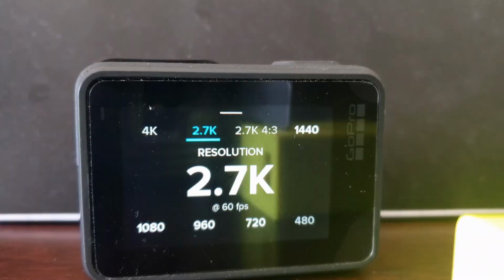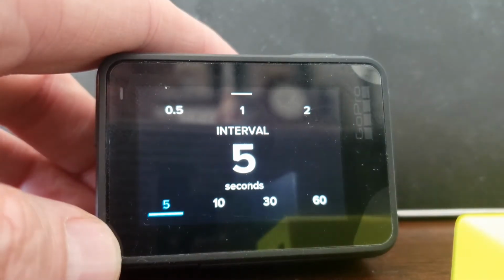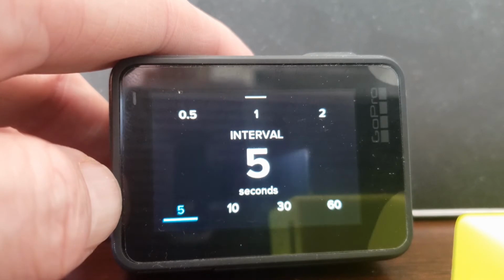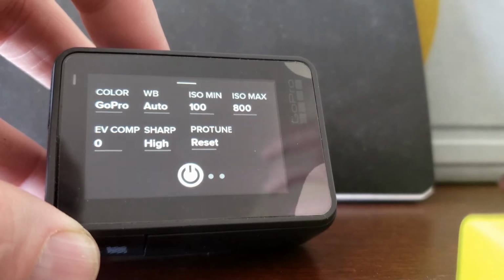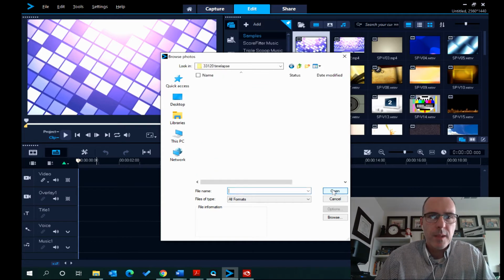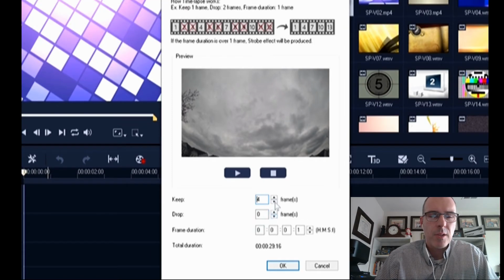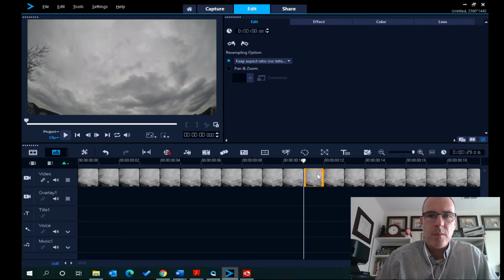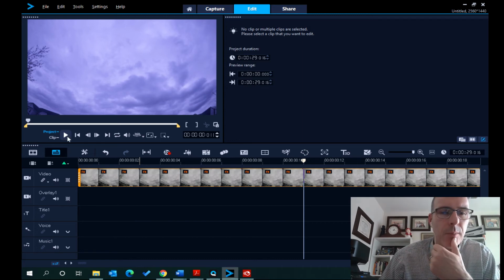How to Create and edit a Time Lapse Video with Gopro, DSLR or Your Phone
In this video I am sharing how to create a time lapse video using my GoPro Hero 5.  You can do this on your DSLR, iPhone and your cellphone as well.

Many people I spoke with say pictures are better than using the time lapse feature.

I show you what settings to choose on your GoPro depending on what things you are taking pictures of.  I show you how to bring the photos into your editing software and what settings to choose in there.  Don't underestimate the value of good music.

On this channel I do electronics and household items reviews as well as DIY projects around the house such as fixing cars, fixing plumbing etc.

Items I use:

Nikon D5300
Logitech C920 webcam
Boya Lav Mic
Takstar shotgun mic
Comica wireless mic